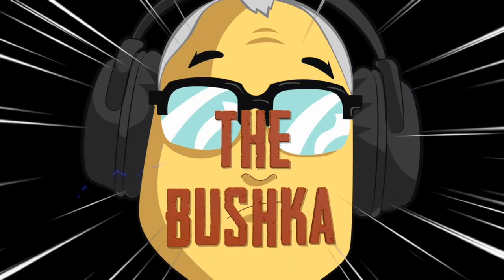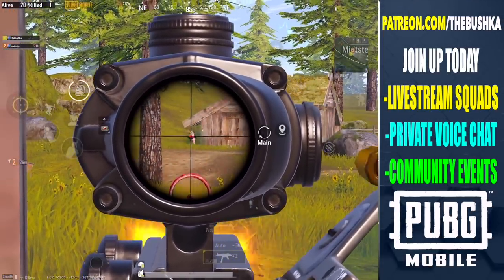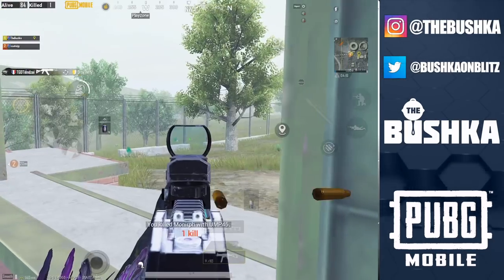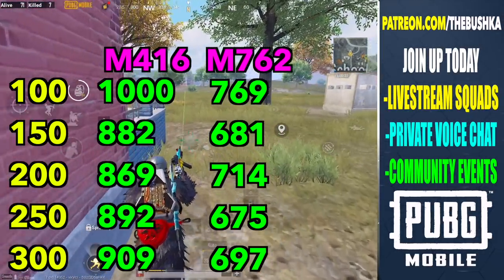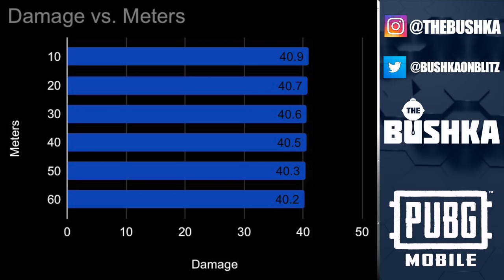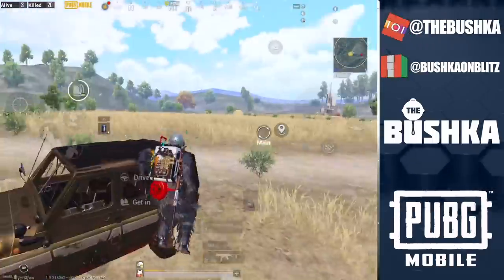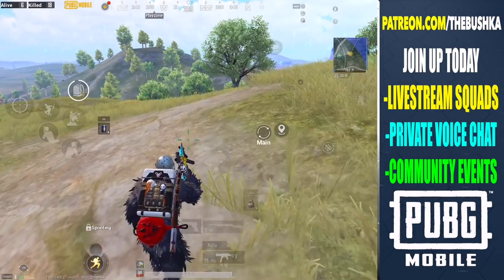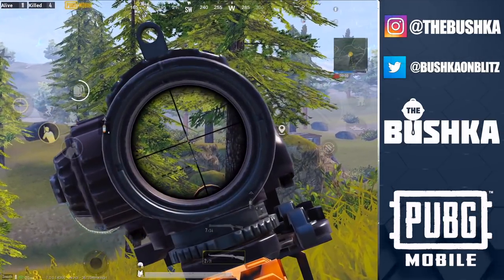BULLET SPEED GUIDE PUBG MOBILE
DEEP DIVE GUIDE INTO BULLET SPEED, TESTED IN REAL PUBG GAMEPLAY BY YOURS TRULY. THE RESULTS MAY SURPRISE YOU.

AND MY PUBG UNIVERSITY PLAYLIST. BECOME THE BEST PUBG PLAYER YOU CAN BE

02:04 Key stats guide
03:23 Damage/distance graph
04:00 PUBG vs PUBG Mobile
05:46 Tactics from PUBG Gameplay

Stick around the page for pubg mobile tips tricks, map reviews, weapon guides and more.